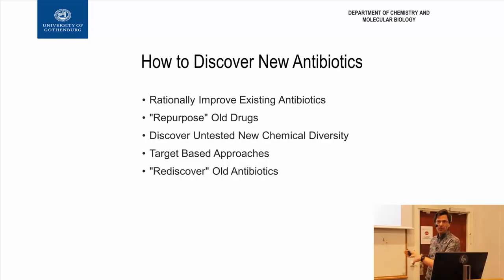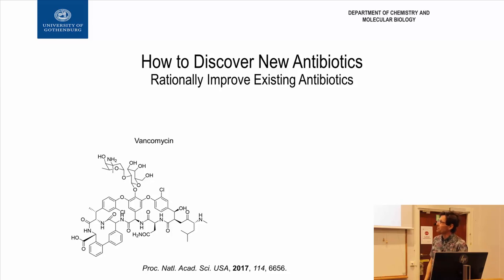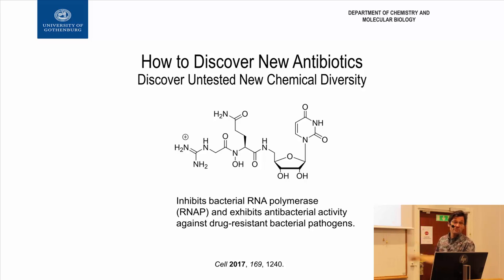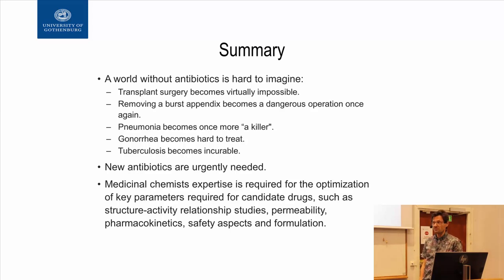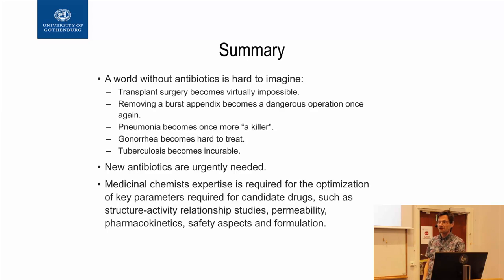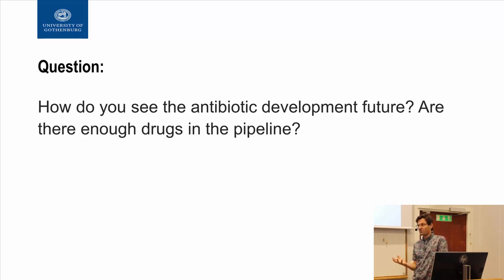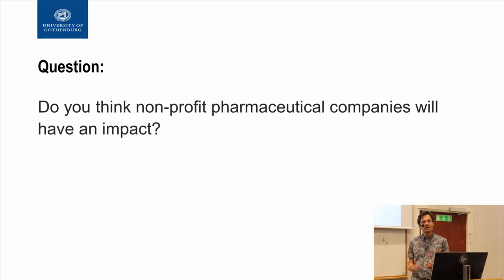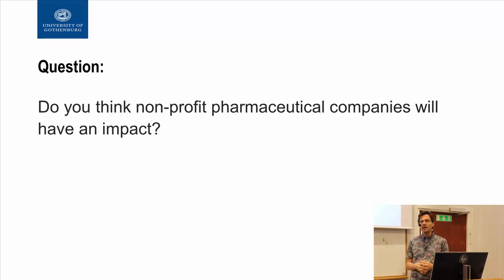27-How to discover new antibiotics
This is part of the online course ‘The problem of antibiotic resistance’ and describes the process of discovering new antibiotics.